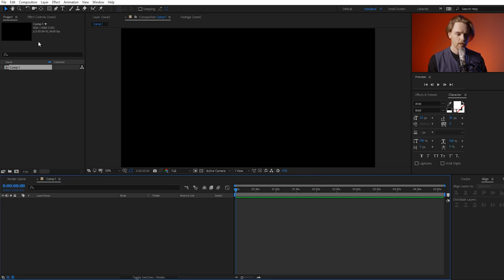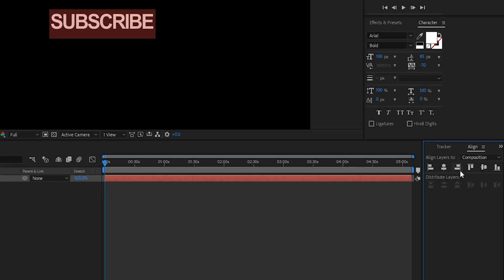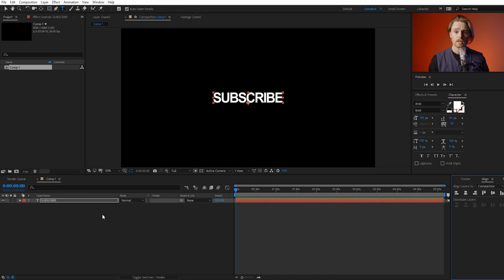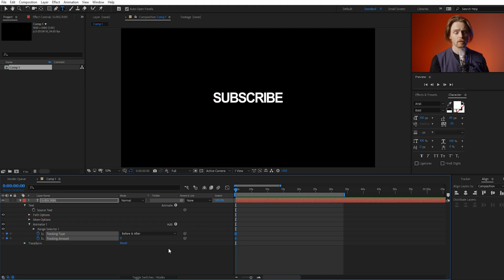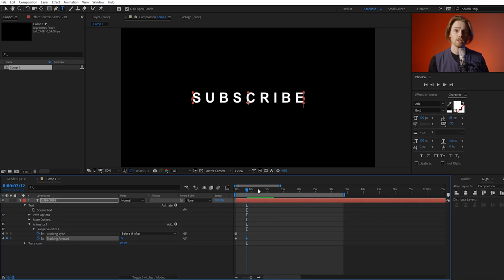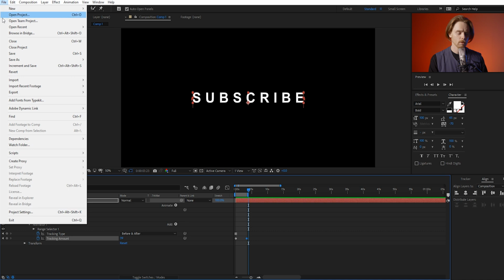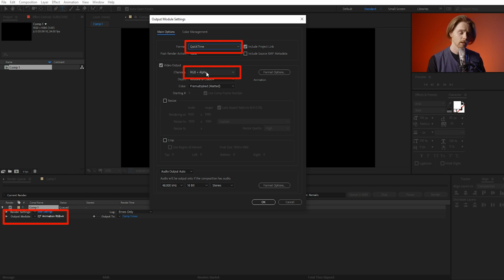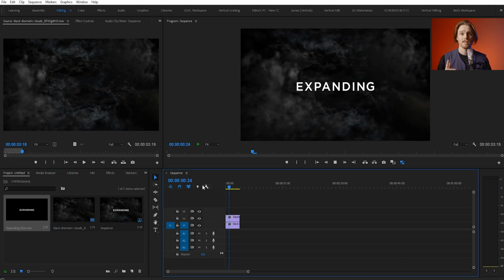Expanding Text / Spacing Title - After Effects & Premiere Pro Tutorial (QUICK)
How to create an expanding text spacing title (or text kerning tracking or animated title) in After Effects and export it with the right setting to overlay over footage in Premiere Pro.

Story: We wanted to achieve simple idea of having a text title with each letter slowly moving away from each other, sounds easy right?
Wrong! We found that it was not the simplest of tasks and can only be done in After Effects (don't worry, nothing crazy), but once you know how to do, it really is simple!

Of course we aren't the first person to make a tutorial on this effect, but when searching, we found that all of the tutorials were 10 minute + with a lot of unnecessary spiel. So we thought we would make it quick and simple, as this effect is!

Let me know if you would like a template project and I will sort something out!

Shot using the Kinefinity Terra 4K + Sigma 18-35MM f/1.8

Other gear:
KineEnhancer II Canon EF Adapter
Manfrotto 190 Tripod with fluid head
Smallrig Cage
Atmos Ninja Flame

Video production:
Directed, produced and edited by Visual Line Ltd | Video production company in Kent: